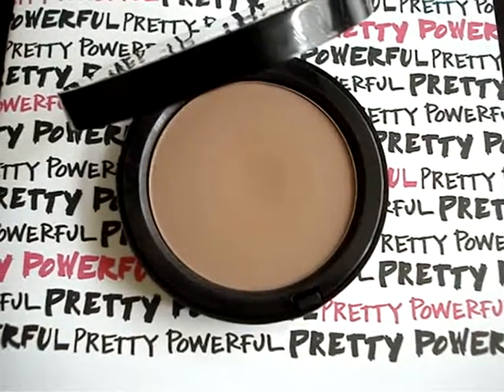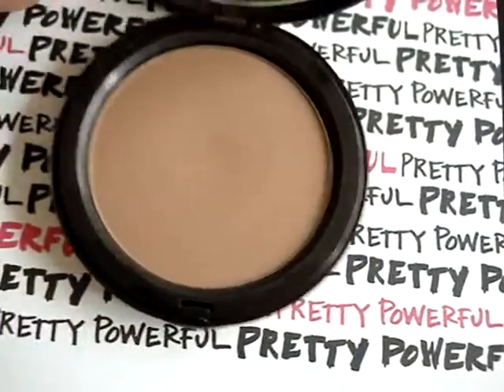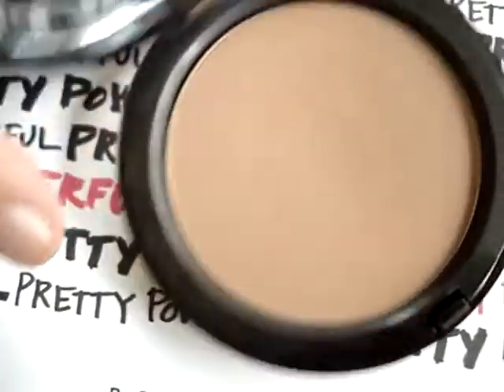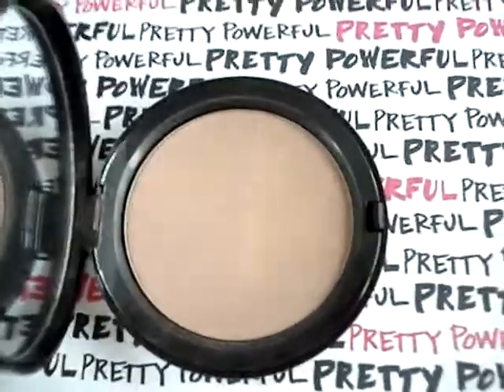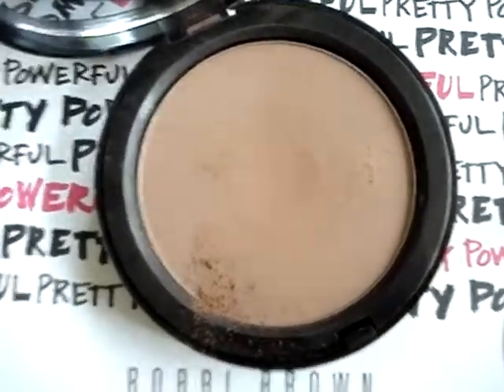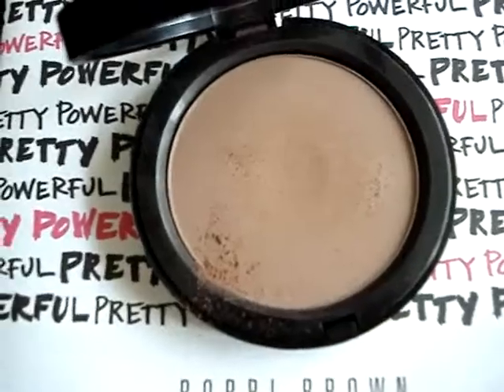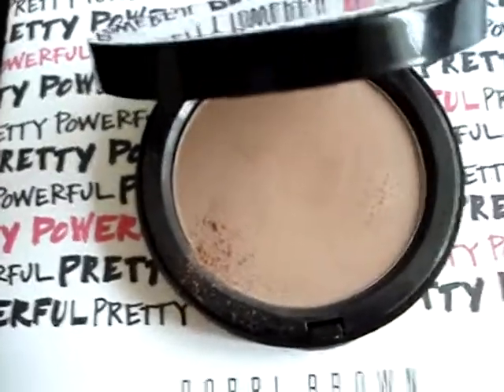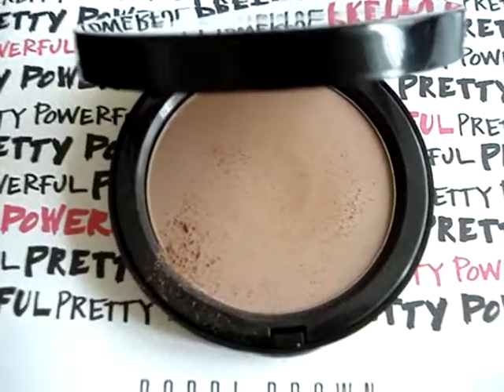Bobbi Brown Bronzing Powder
Read the full post and many more on The Informed Makeup Maven Download "The Sweet Escape" by Gwen Stefani and Akon from iTunes and Amazon.com Note: All video portions of this clip are IMM original. Music is credited to indicated artists. Please support them and purchase their music.